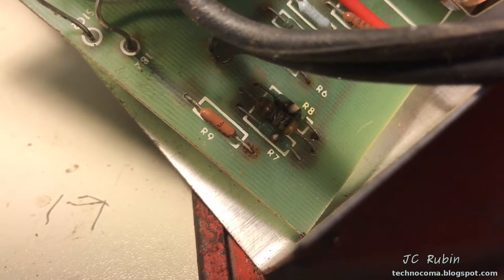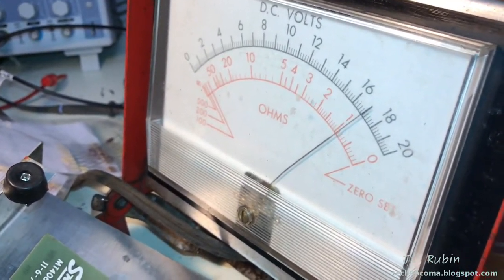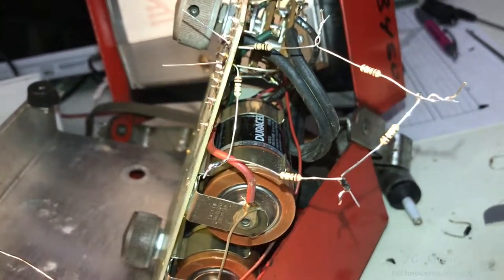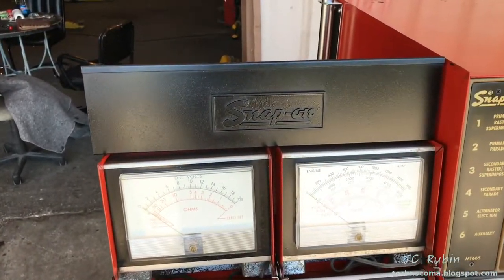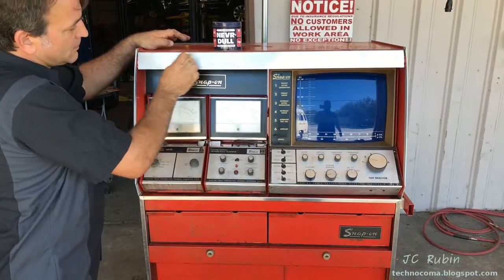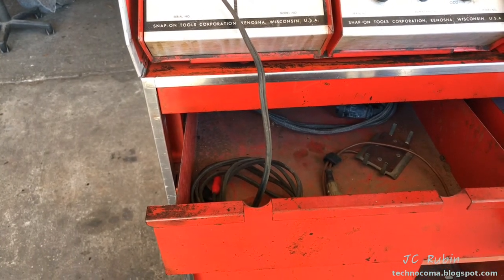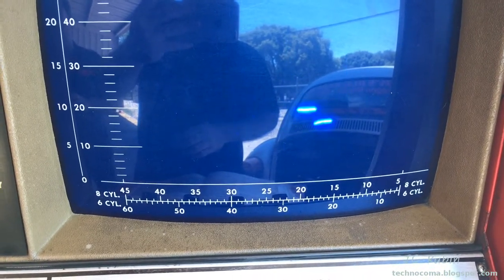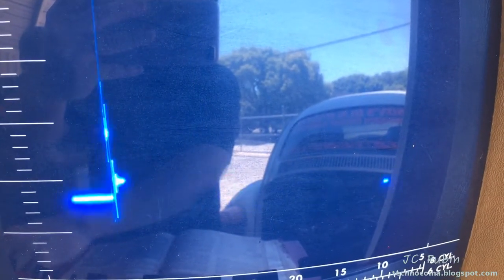Antique SNAP-ON MT665 Automotive Analyzer Repair - 9 of 9 Calibration & Test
In the final video, the last component of the SNAP ON MT-665 automotive diagnostic / analyzer, the multimeter is repaired and calibrated.  This unit is merged with the main unit to complete the final assembly.  The main plate is restored, and then, re-restored with a polished logo.

Going through the book we explore the context, some of the machine functions and old brochures. as well as the cleaning and testing of the accessories.

Final repairs of the harness were also accomplished.